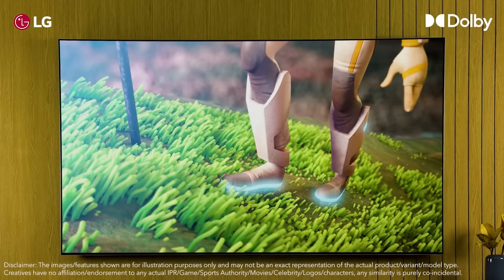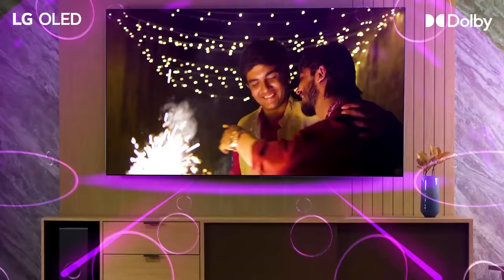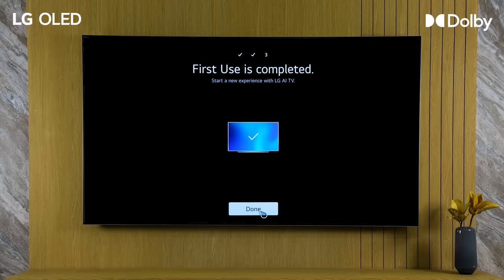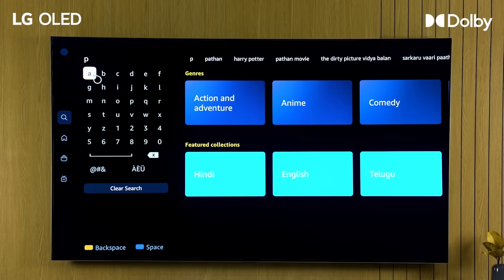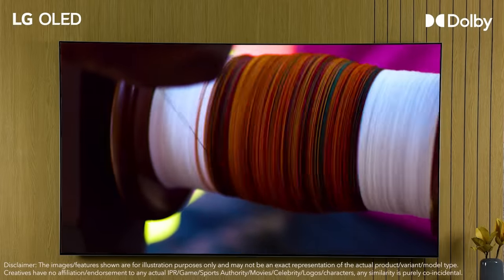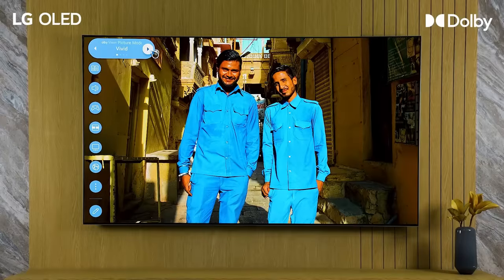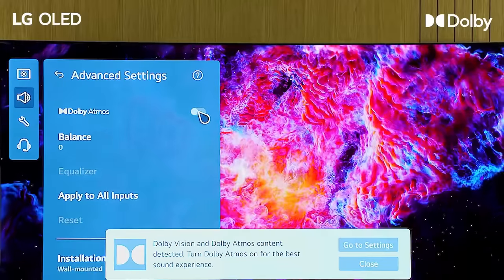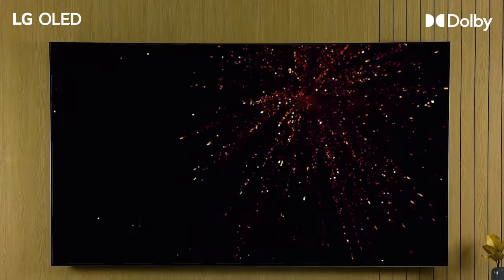How To Set Up Dolby Vision and Dolby Atmos on the LG OLED TV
Here is how you can take your entertainment experience to the next level with DolbyVision and DolbyAtmos on the LGOLEDTV

About Dolby: Dolby transforms the science of sight and sound into spectacular experiences. Through our innovative research and engineering, we develop breakthroughs that we share with the world through collaborations that span artists, businesses, and consumers worldwide. These breakthroughs deliver incredibly vivid experiences in the cinema, at home, at work, and on the go — experiences so lifelike that people feel as if they’ve been transported into a cinematic story or a pulsing sphere of music, a distant conference room or an action-packed game. In both entertainment and communications, through audio and imaging, we give everyone the power to see, hear, and feel the spectacular.